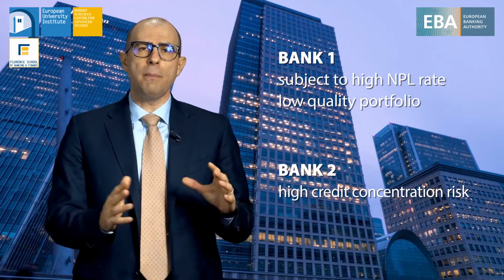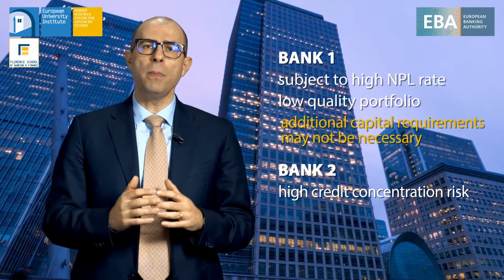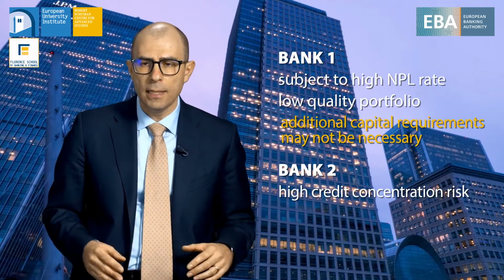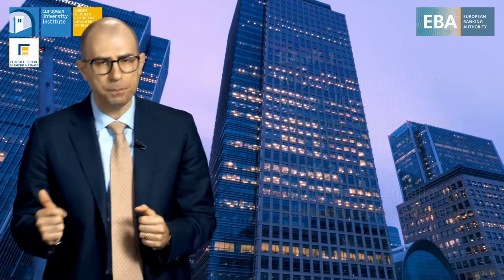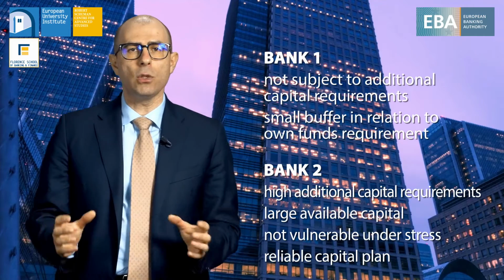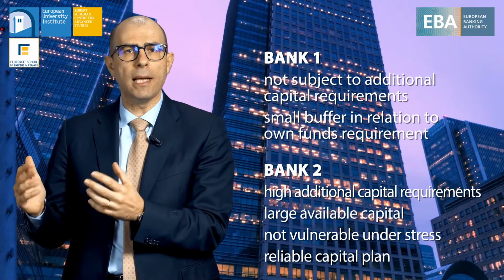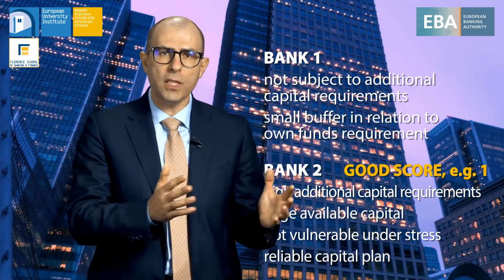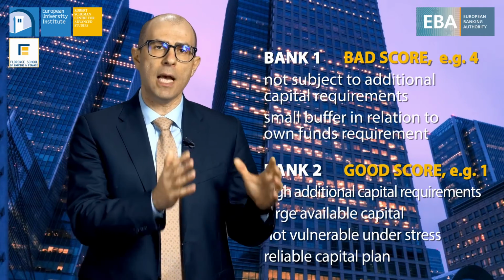3 13 Lesson 3 How does the relationship